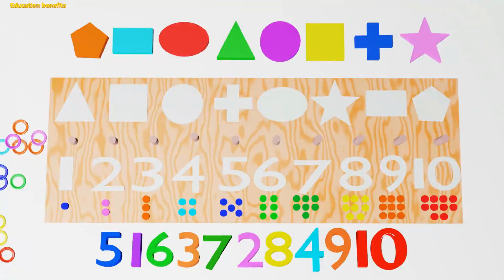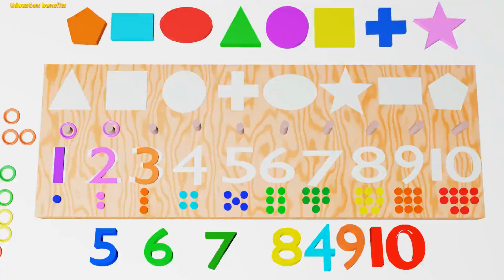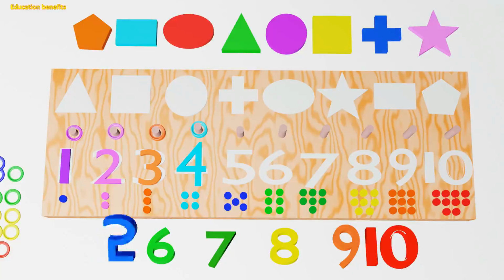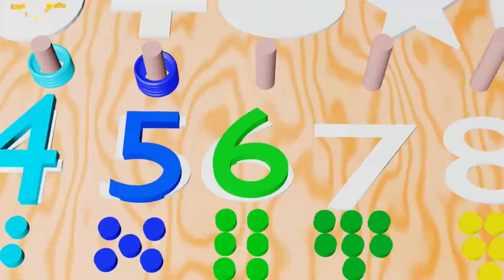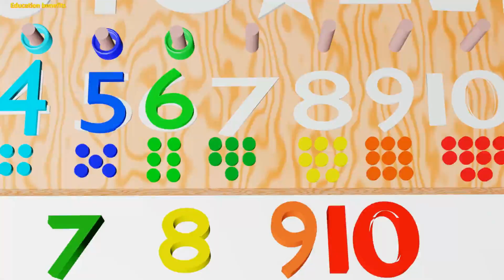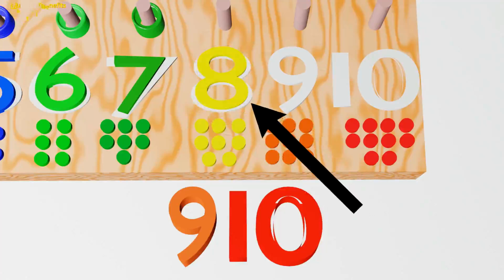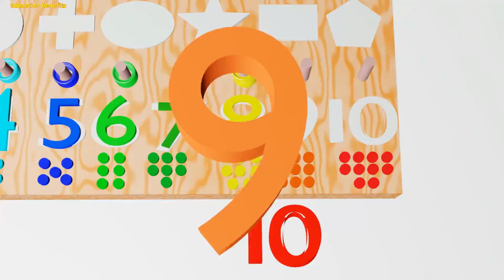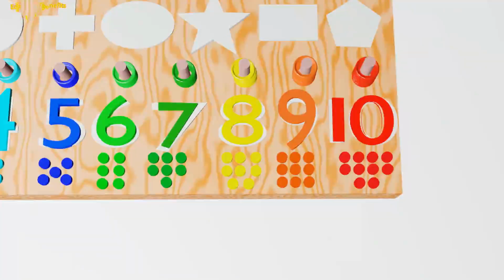Kids Numbers & Counting Educational Videos for Toddlers | Preschool Learning Activity, Toy Learning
In this learning cartoon surprise donut will help kids learn numbers.

Best Learning Video for Toddlers Learn colors with circles. In this preschool learning video for kids, teach kids shapes , common words, and simple sentences with this educational video for toddlers and babies. We'll open each of our rainbow colored donut to find color surprises in each one. This toy learning video for toddlers is a great, colorful way to teach kids simple words, concepts, and to recognize colors and shapes .
Give your children a head start learning their ABCs, numbers, shapes, colors, and more, all with our series of cute songs made just for kids .
best learning video for toddlers learn colors with balls surprises
Get education featured on our Channel
Colors and numbers for Children to Learn with 3D circles Game \ Colors Videos Collection for Children.
We're glad you're interested in helping your children learn, and thrilled you found our channel!